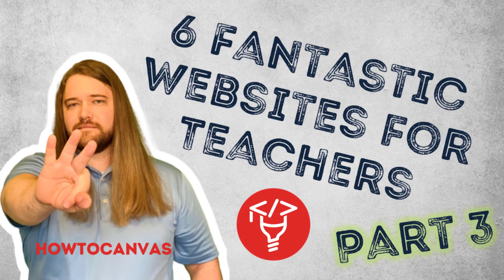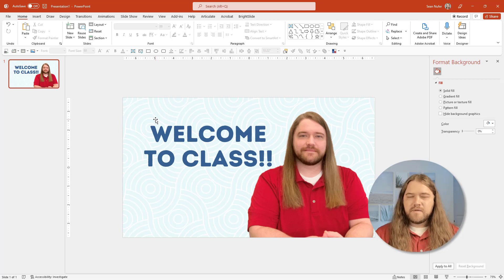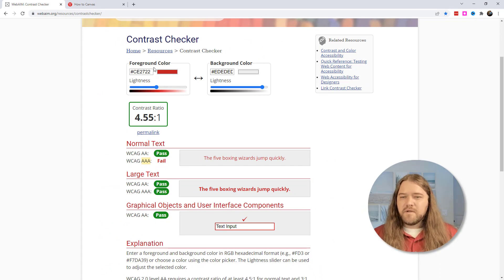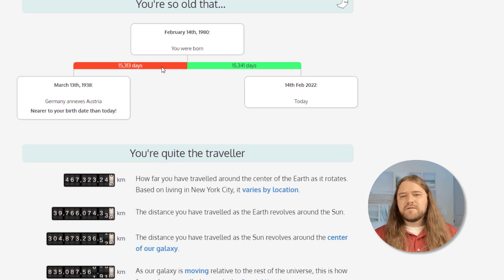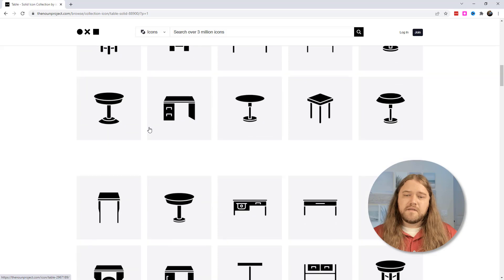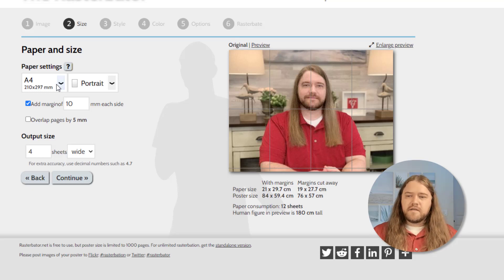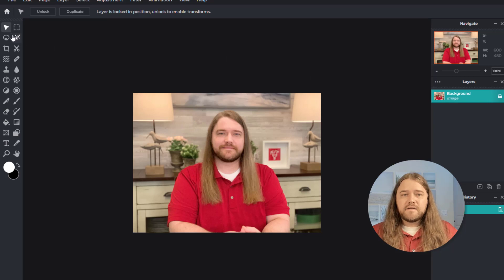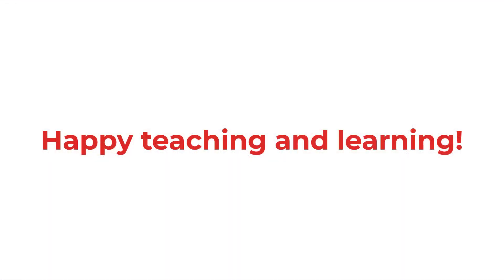6 fantastic websites for teachers - part 3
For round 3, I continue to make my way through my compiled list of my favorite online resources to help you master your teaching and learning.  There is so much amazing content on the web for teachers, so let's explore.

► Links to Websites:
0:00 - Intro
0:24 - Remove background
2:08 - Contrast checker
3:37 - You're getting old
6:00 - The Noun Project
7:15 - Rasterbator
9:46 - Pixlr
11:44 - My favorite website!

And part 2 was amazing!